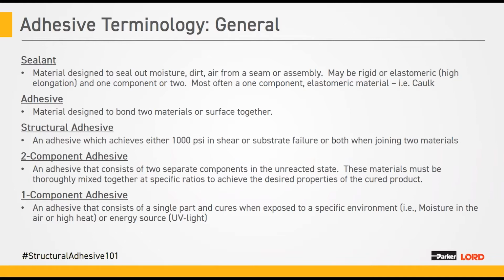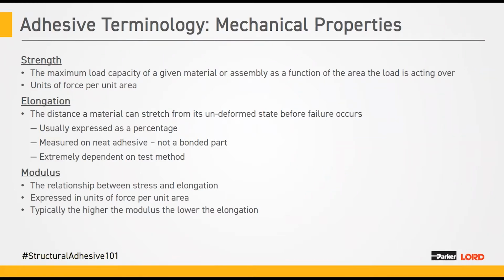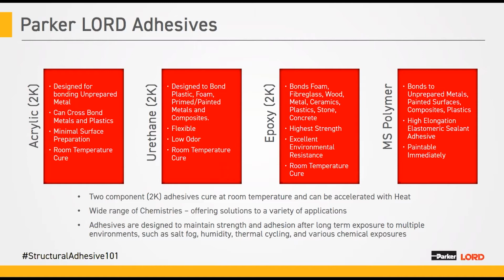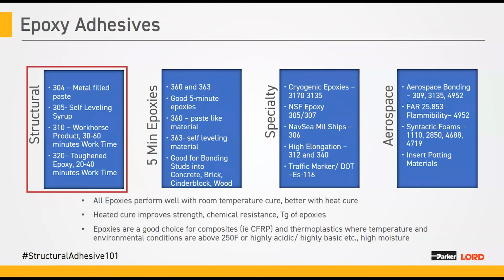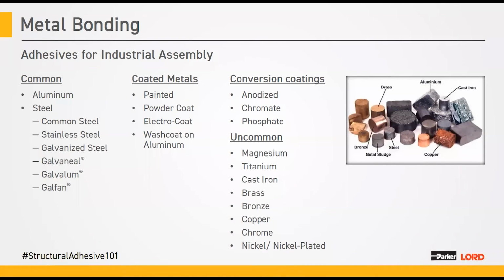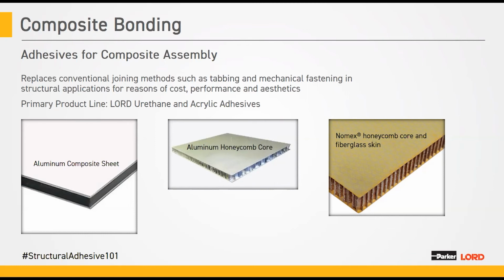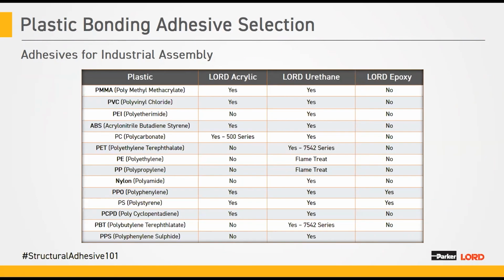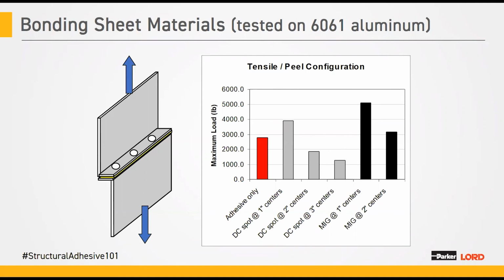Structural Adhesives 101: Benefits of structural adhesives compared to traditional fastening methods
Structural adhesives (acrylic, epoxy and urethane adhesives) improve appearance, strength and durability, while offering design flexibility and total cost savings. Compared to traditional fastening methods such as rivets, welds and fasteners, structural adhesives eliminate the costs associated with metal preparation and finishing operations to improve your manufacturing processes. These adhesives are used in a wide variety of applications across many industries.